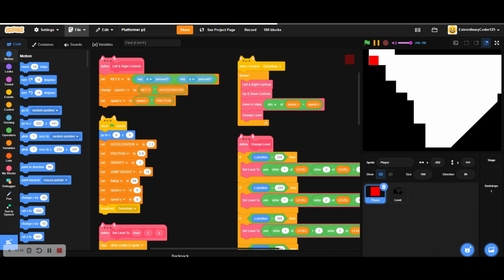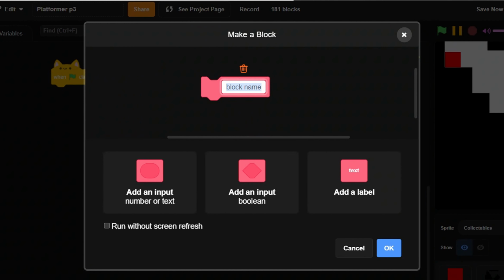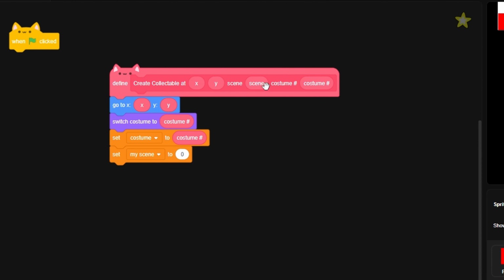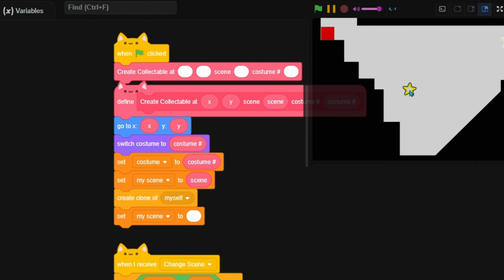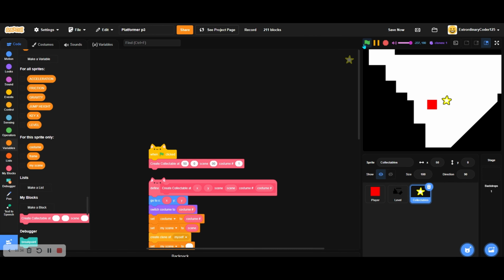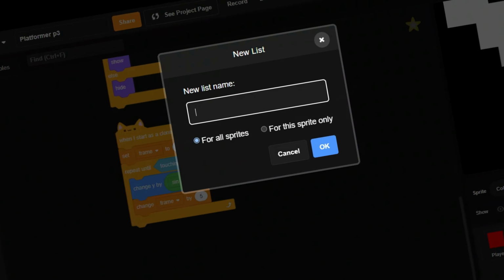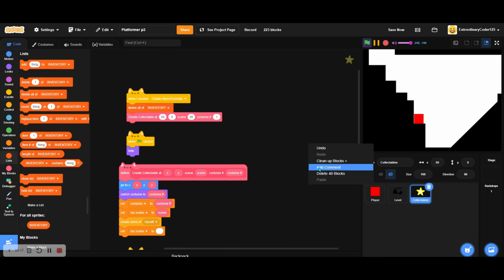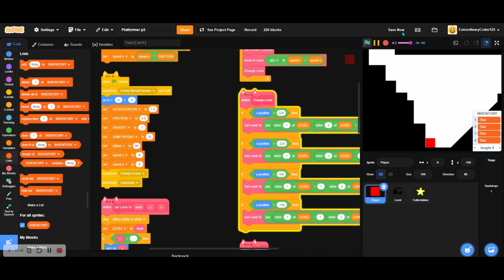How To Make A Platformer on Scratch Part 3 - Collectables and Inventory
So this video is about using animation for the wobbling and disappearing, using lists and variables to control our inventory and clones, and using broadcast blocks to send events to other sprites!